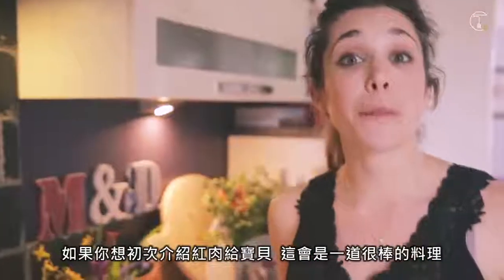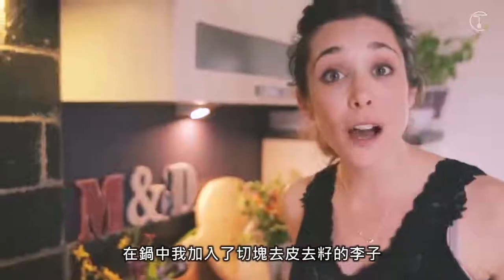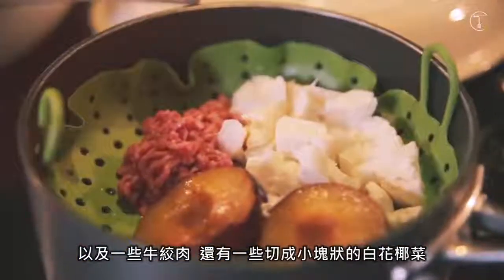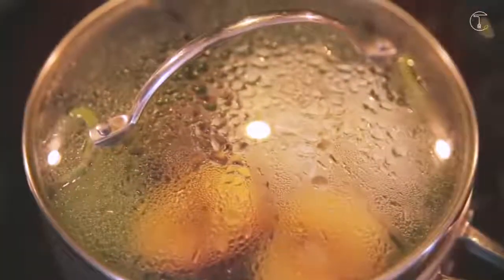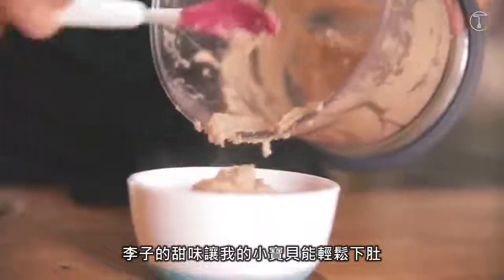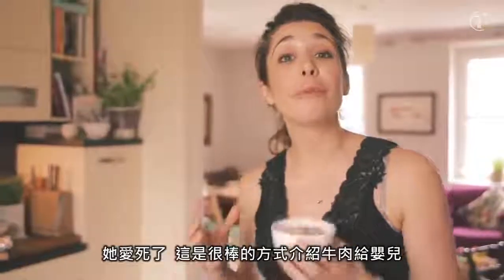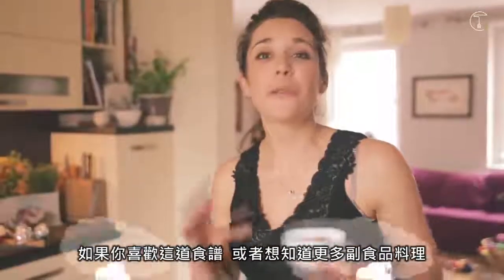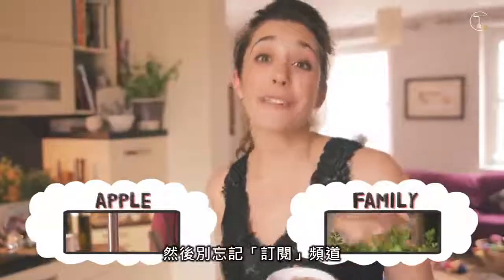〈初身試犢〉李子牛肉配白花椰菜泥副食品 Beef, Plum & Cauliflower Puree